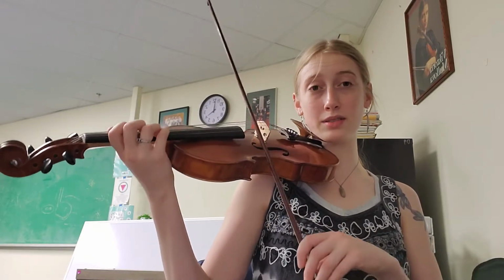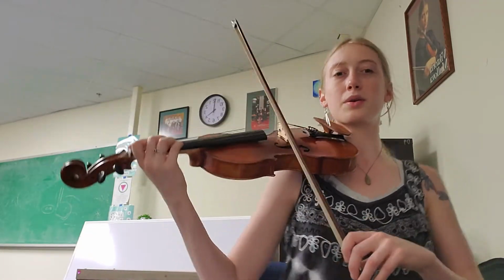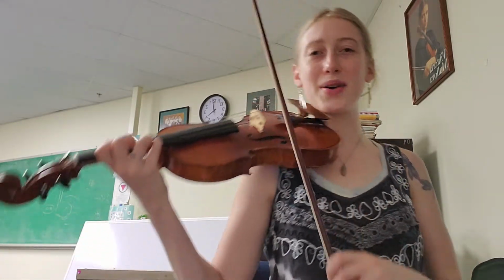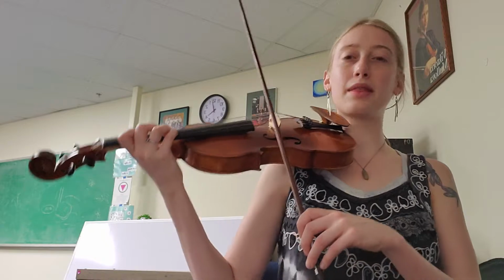Vivaldi concerto in A minor, mvt 3 practice video (page 2, development section) for Dulceluna